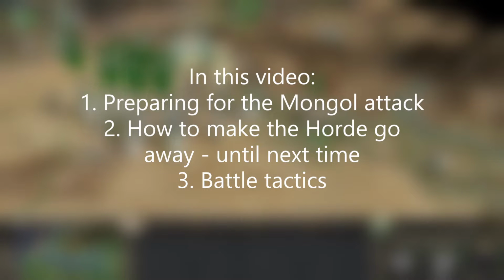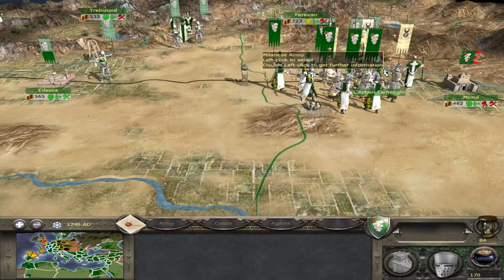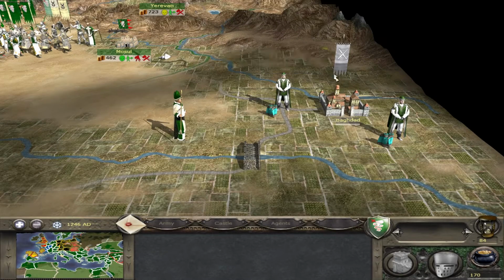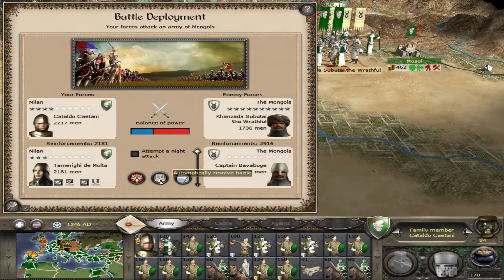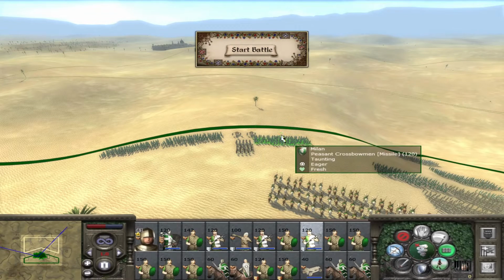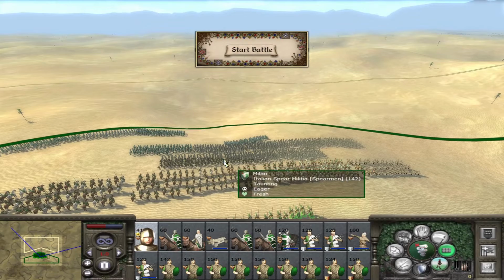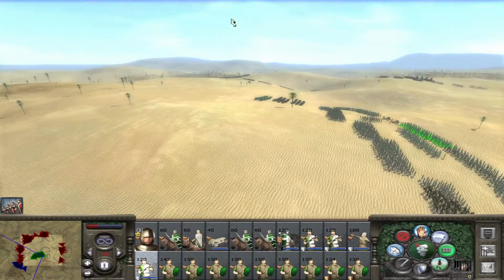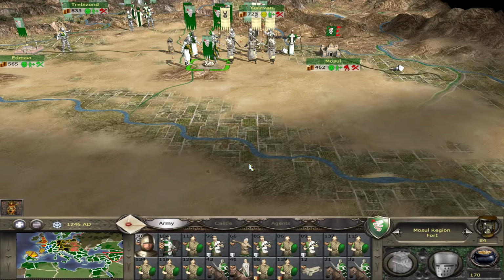Medieval 2 Total War Defeat the Mongols!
How to defeat the Mongol hordes when they invade in Medieval Total War 2:  preparation, strategy, and battlefield tactics.  Mongols are feared because they have so many good cavalry, most of which can shoot, so they can either charge you or shoot you to death.  All their infantry can shoot, and they don't run away until their general dies.  They have high dread generals with very good command abilities and units with a lot of experience.  They don't require any money to keep them in the field.  You can defeat them on the battlefield or by using an assassin (a very good one, there's not much chance).  To defeat them on the battlefield, meet them in a hilly area, on a bridge, or in a settlement. You'll need to prepare the settlements between Acre and Baghdad with extra fortifications and recruiting facilities.   You should build lookout posts or forts between Edessa and Baghdad.   You'll need four armies, each lead by a general with a good number of command stars and high chivalry levels.  You'll need some good long-range troops such as longbowmen or crossbowmen - Englsh long bows, Jannisarries or Genoese Crossbowmen.  You will need a few light horse, such as Turcopoles, Mounted Sergeants, or Jinnettes.  You will need a lot of spearmen and knights.  A few artillery and devices such as a Grand Cross or Carroccio will round off each army.  In battle, you will need at least five long range shooting units per army, placed in front, at the top of a hill.  You wait for the Mongols to attack you, then shoot them to bits while charging from the flanks with your cavalry and holding back any Mongol charges with your spearmen.